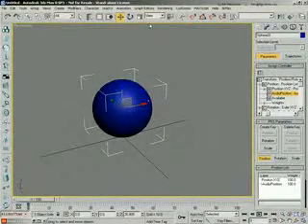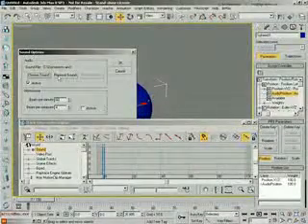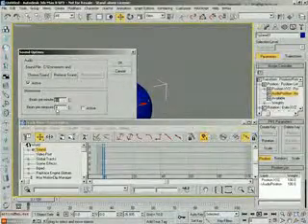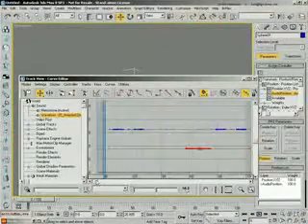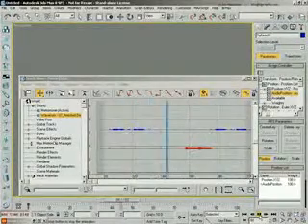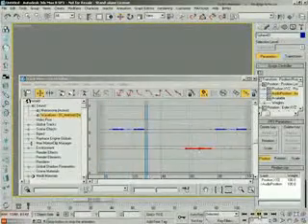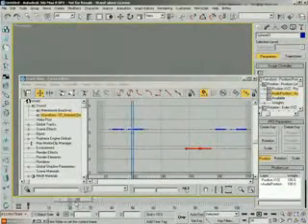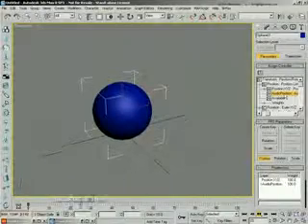27 - Animating to Sound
add sound as reference to your scene for lip synch or animating to key events.